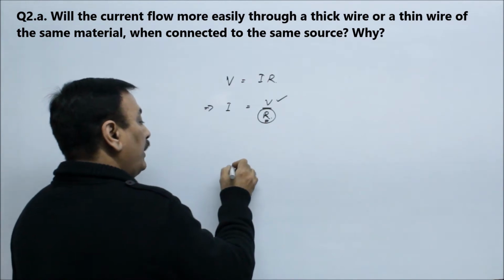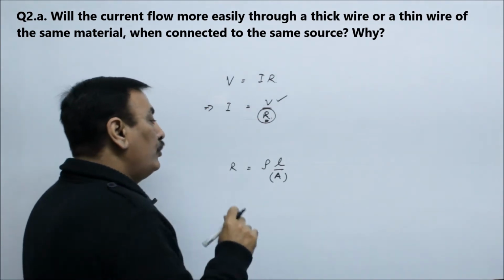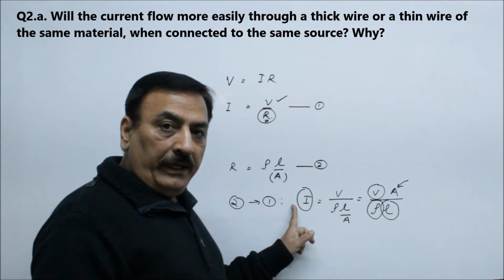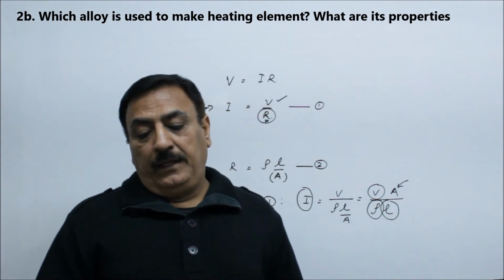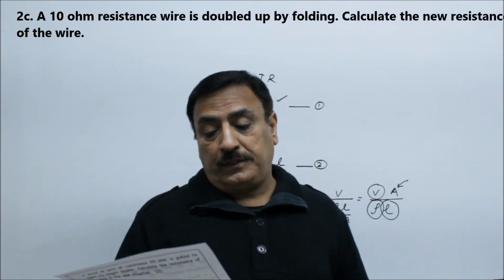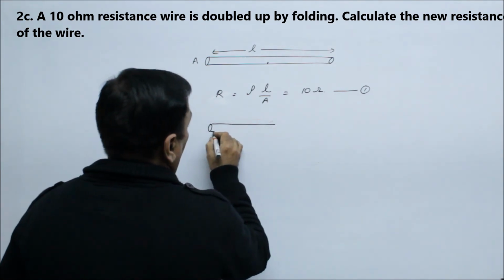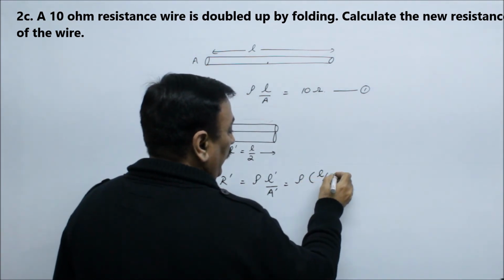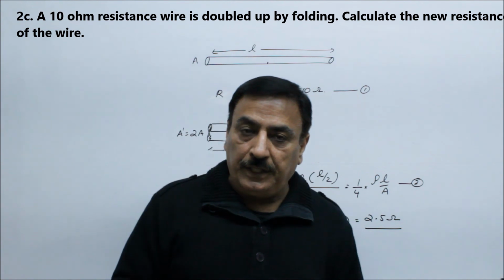ELECTRICITY CLASS 10 Q8 RESISTANCE Q2